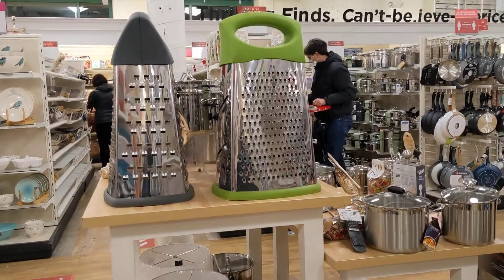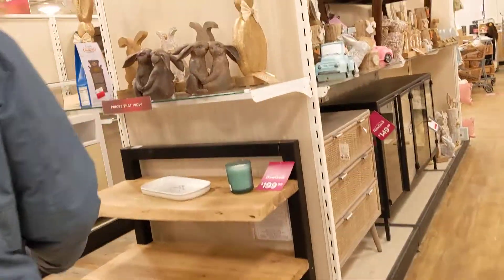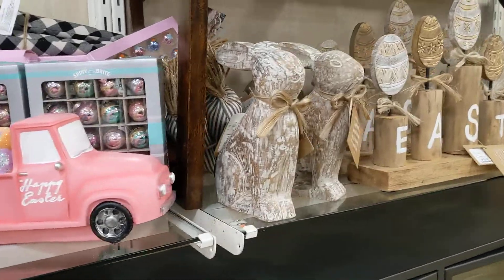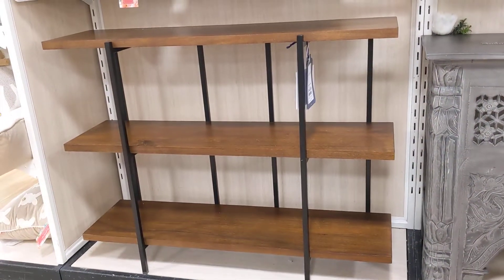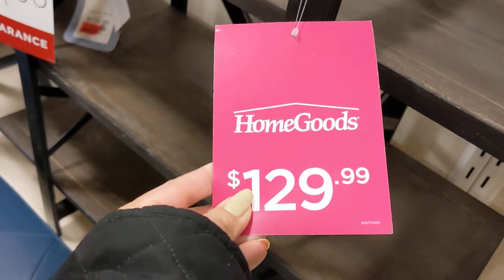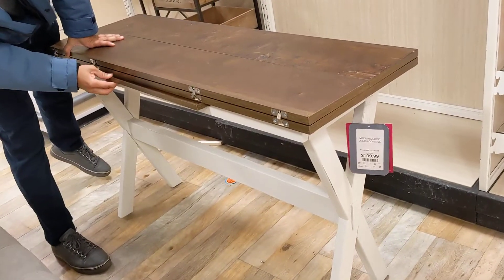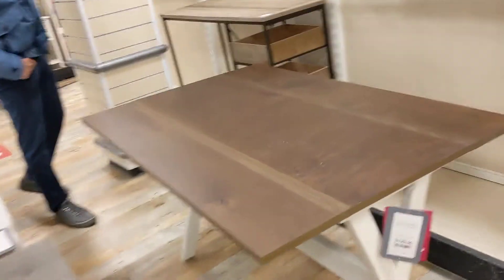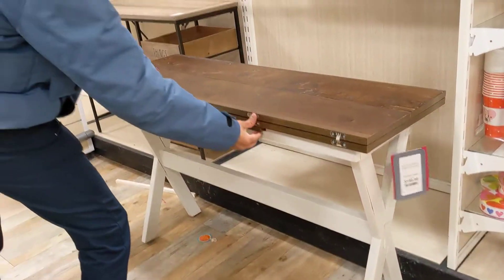Things to buy at homesgood 🤠yearofyou